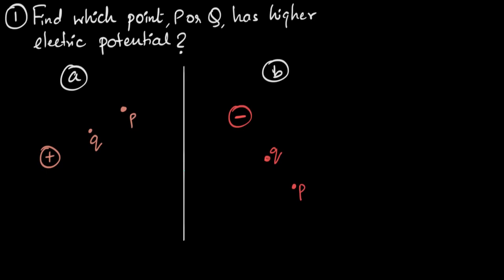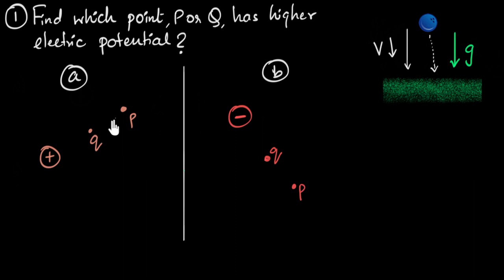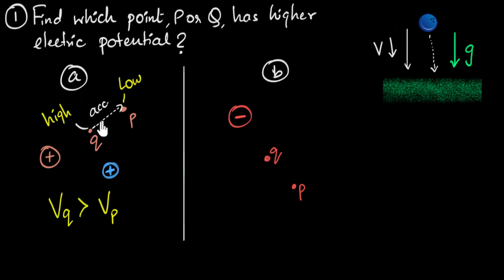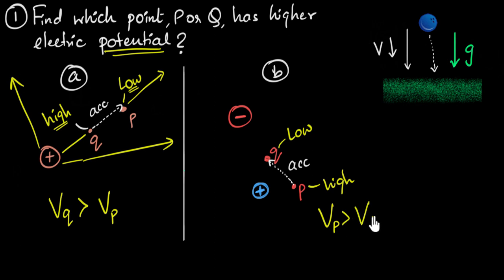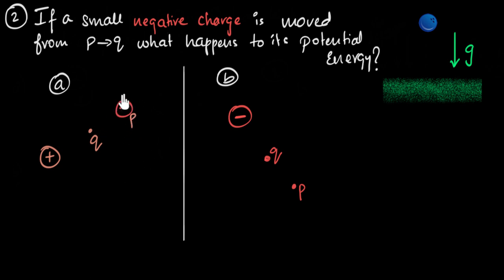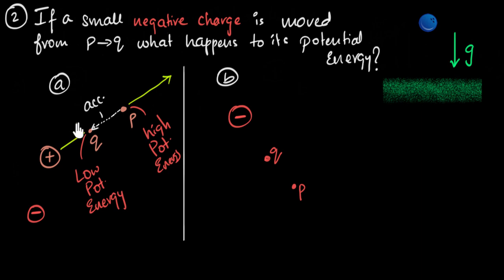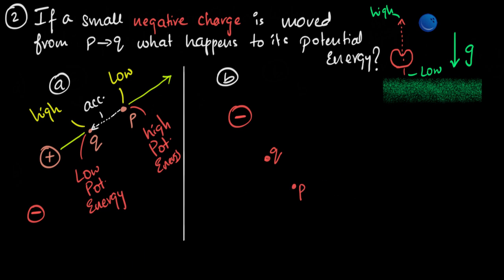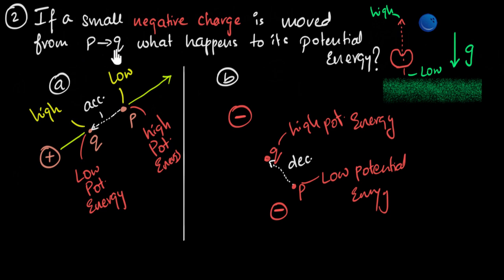Electric pot.: Where is potential (energy) more? | Electric potential & capacitance | Khan Academy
Since positive chargers accelerate along the field direction, they gain kinetic energy or lose potential energy. So, potential always reduces along the field lines. Negative charges, however, will accelerate against the field lines and lose potential energy along the opposite direction of the field lines.